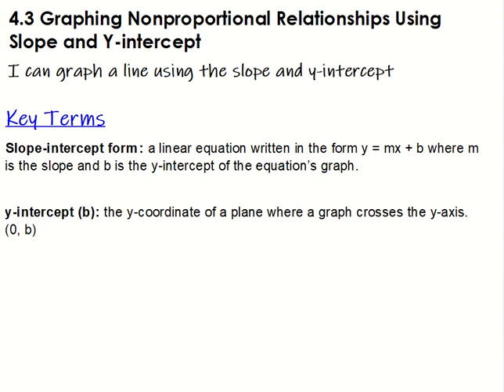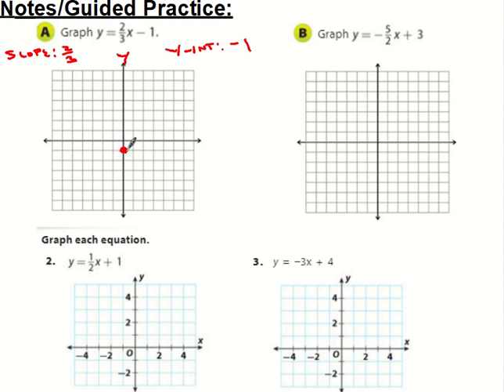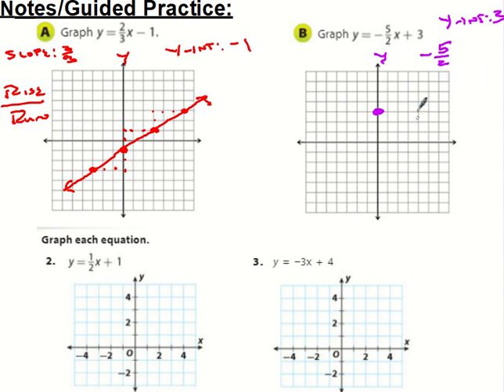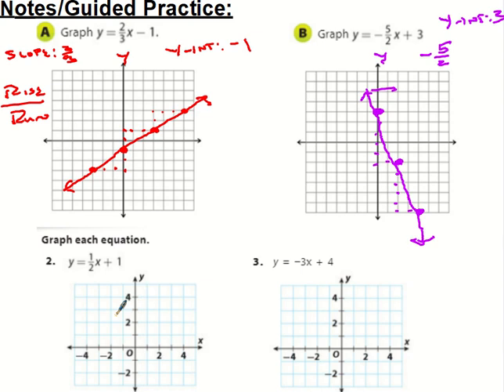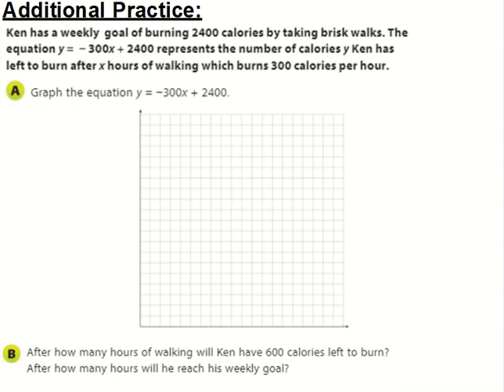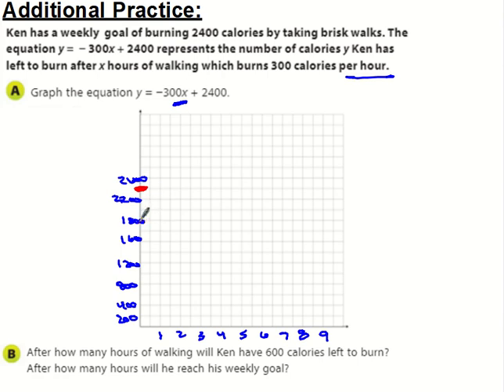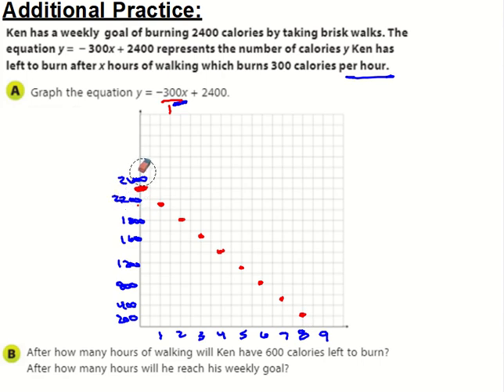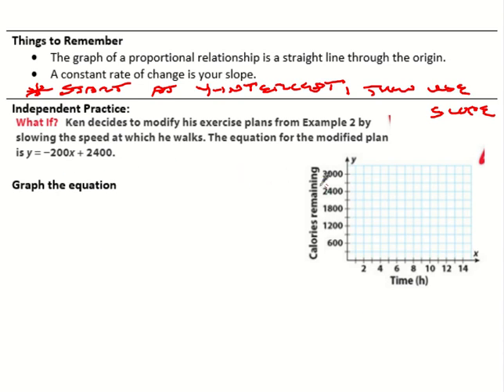4.3 Graphing Non proportional Relationships Using Slope